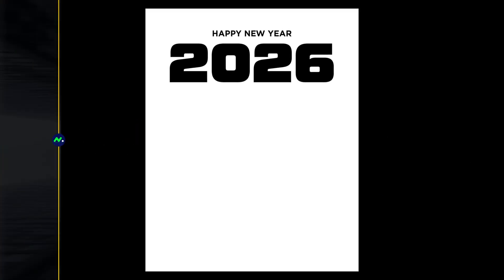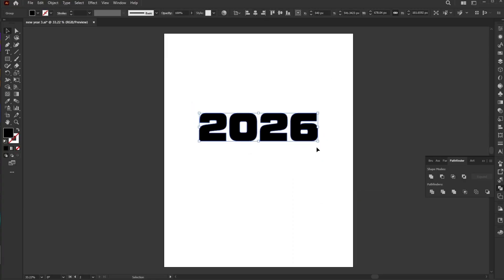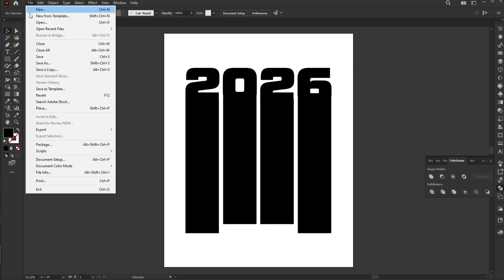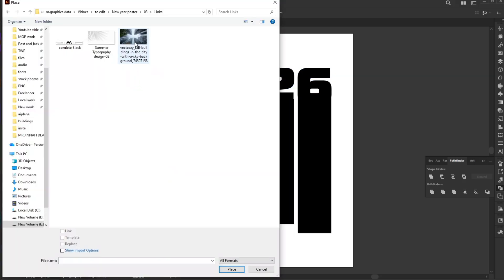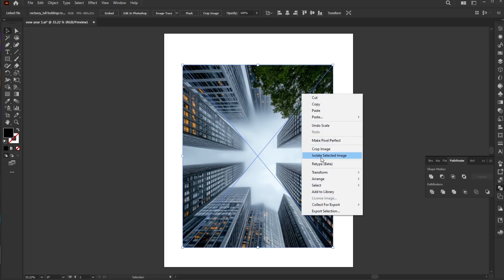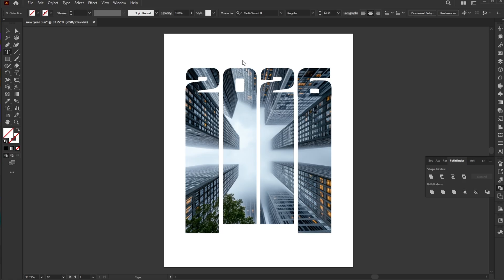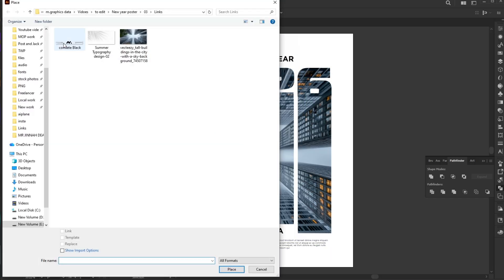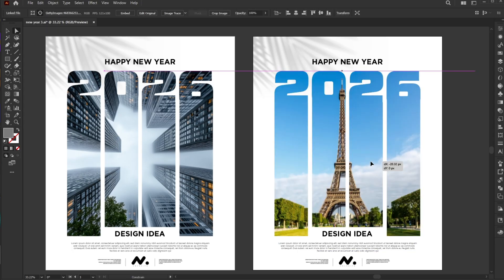Modern New Year typographic design in Illustrator | Illustrator Tutorials | Happy New Year 2026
In this tutorial, I will guide you through creating a Modern New Year typographic design in Illustrator | Illustrator Tutorials | Happy New Year poster 2026 | M Graphics.

If you have any questions, ask me in the comments section.